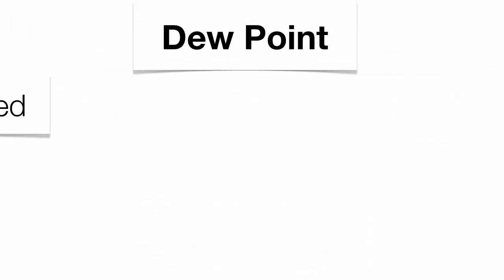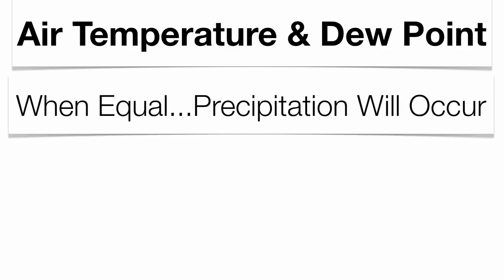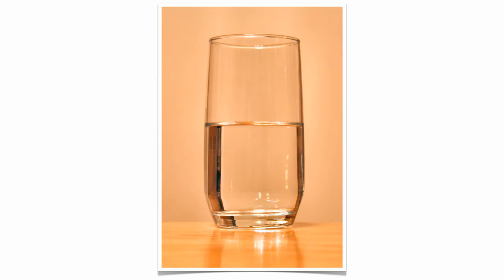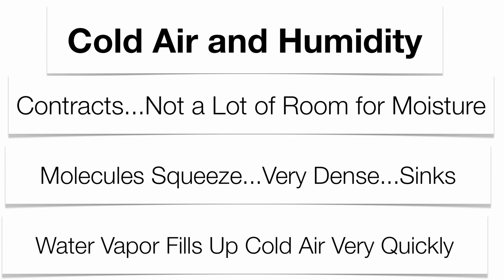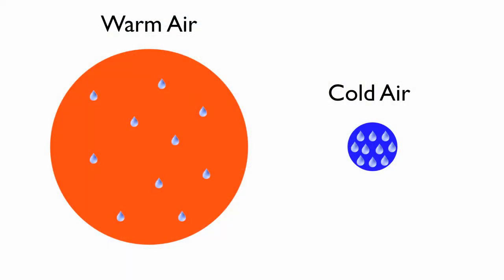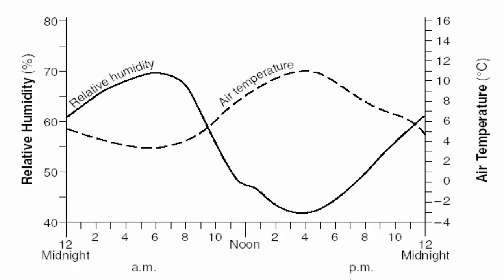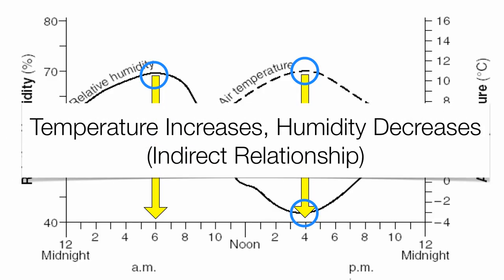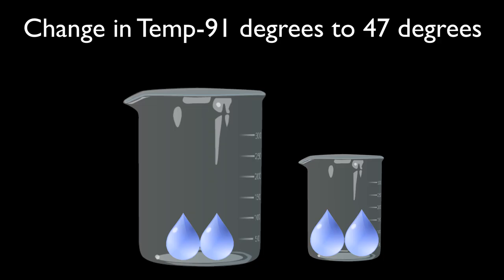RHDP-Hommocks Earth Science Department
Relative Humidity and Dew Point